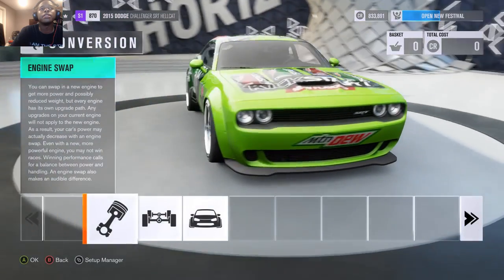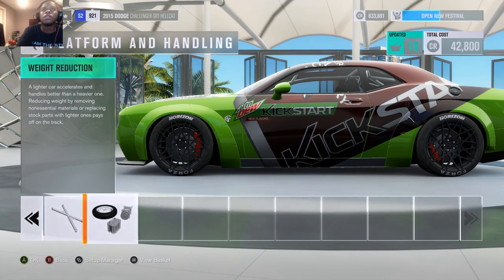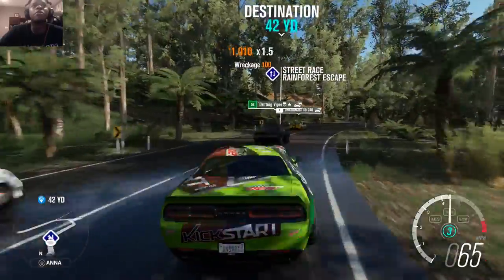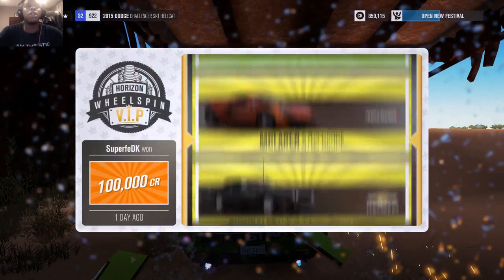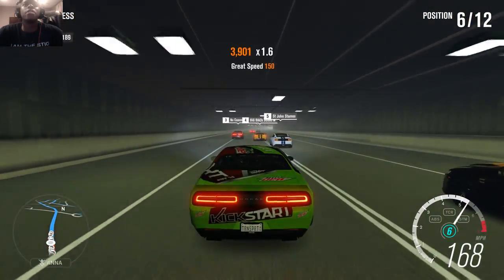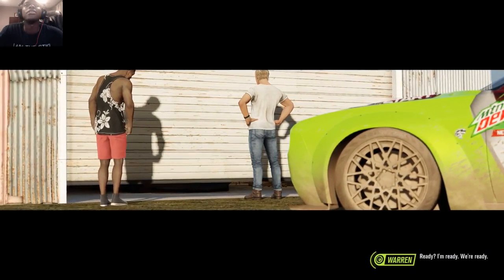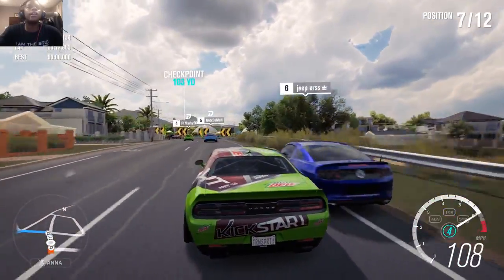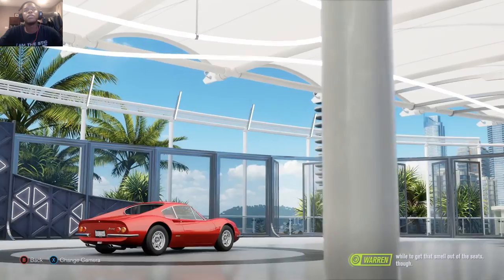Forza Horizon 3 (PC): Liberty Walk Challenger Hellcat vs. Hypercars + First Barn Find [Episode #04]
More FH3 on my PC! Today, we discover more bodykit action by giving the Challenger SRT Hellcat the much anticipated Liberty Walk treatment. Cornering is not it's forte.

Note: all gameplay and editing were done by me, however, I do not own the rights to Turn 10 Studios, Playground Games, Microsoft Studios, Forza Horizon 3, Dodge, Liberty Walk Performance, Trivecta, or Monstercat. Enjoy!

Title: The Vale (feat. Miyoki) by Trivecta from Monstercat 026 - Resistance